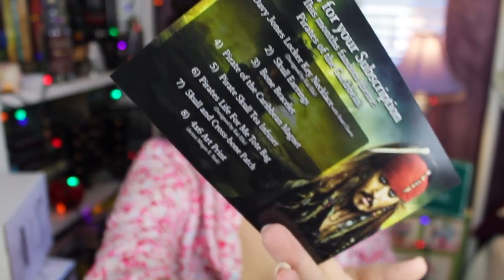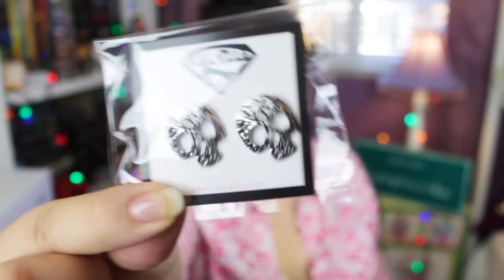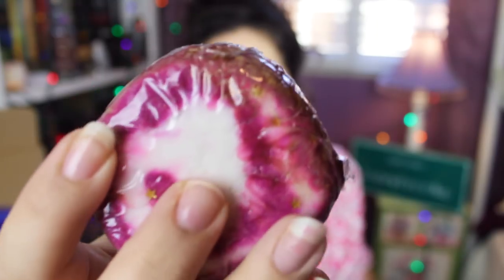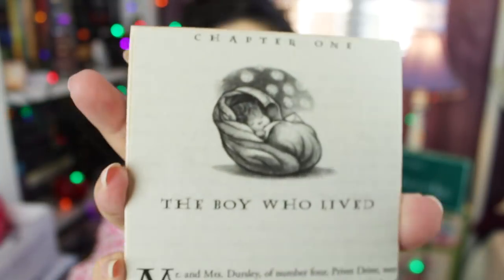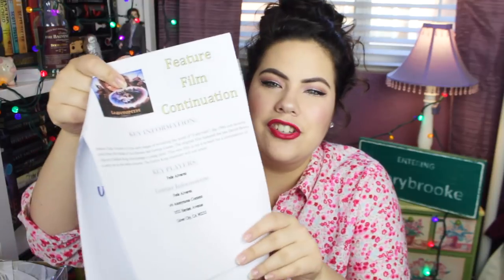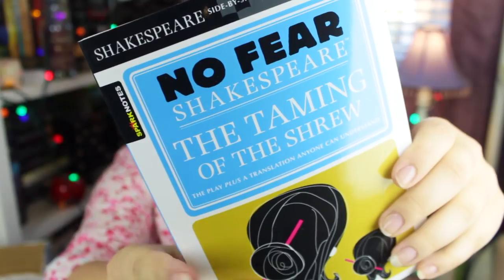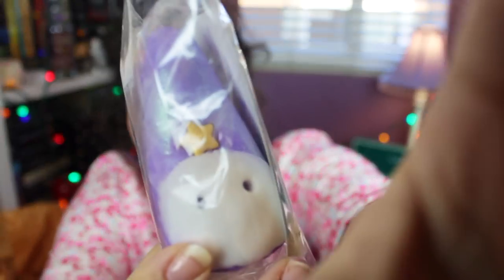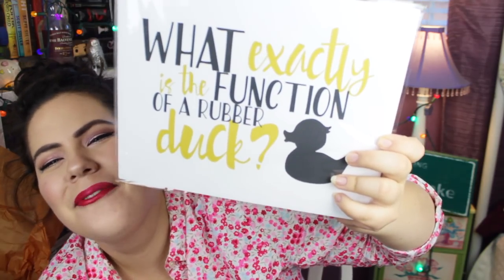UNBOXING FOUR FANDOM AND BOOK SUBSCRIPTION BOXES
FOUR FUN FANTASTIC BOXES TO UNBOX!

15% of 1-month subscription: TASHAPOLIS15

N A T A S H A ' S S O C I A L S